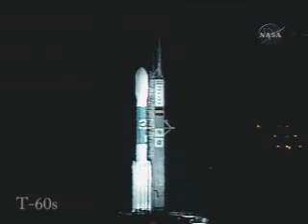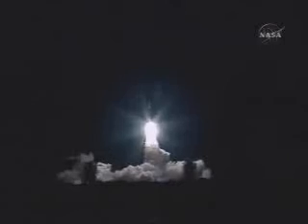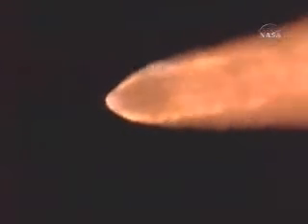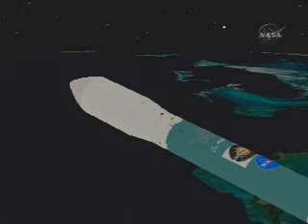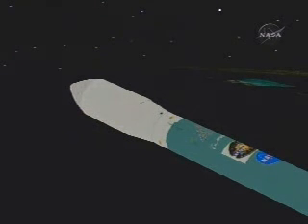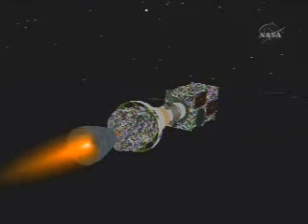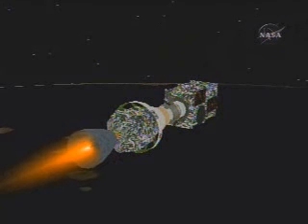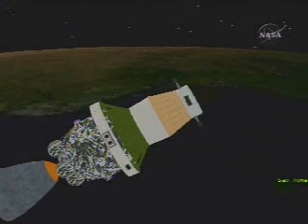STEREO Launch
STEREO launch aboard a Delta II rocket. 25th October 2006.